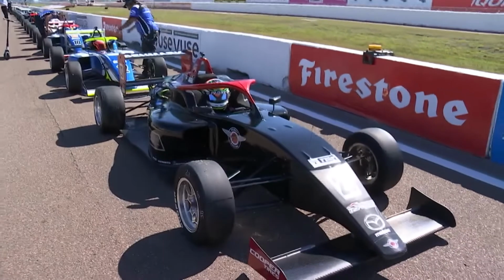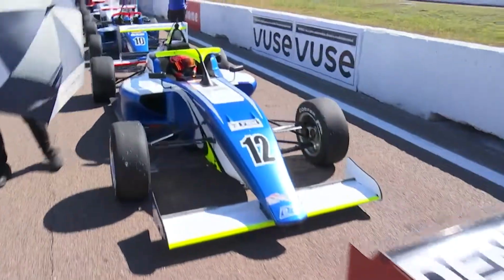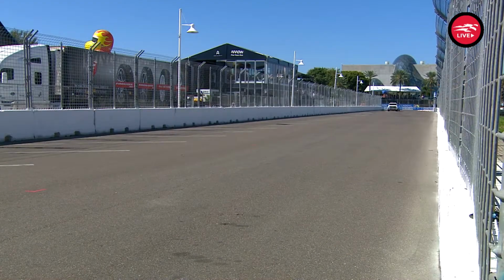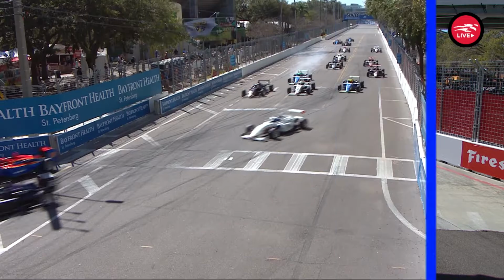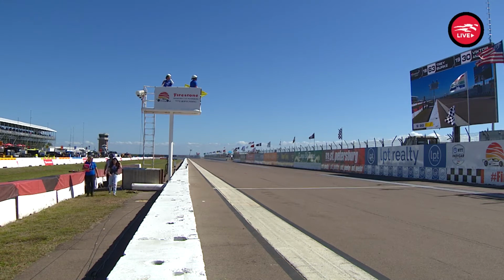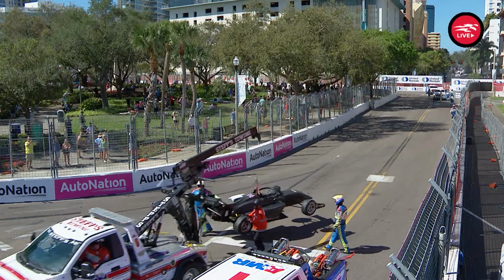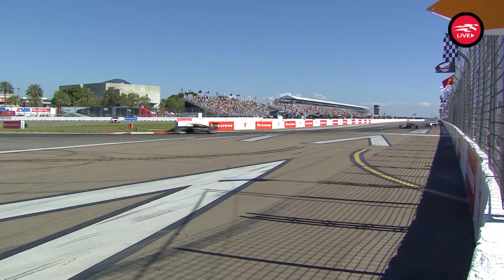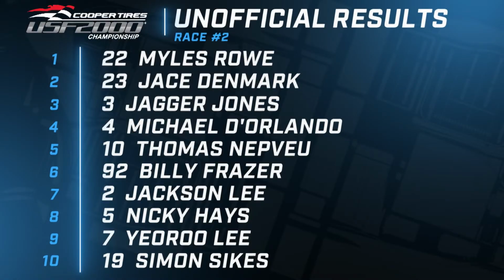2022 - St. Petersburg Race @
The Foundation Building Materials Grand Prix of St. Petersburg, Round 2 of the Cooper Tires USF2000 Championship on the Road to Indy Presented by Cooper Tires.